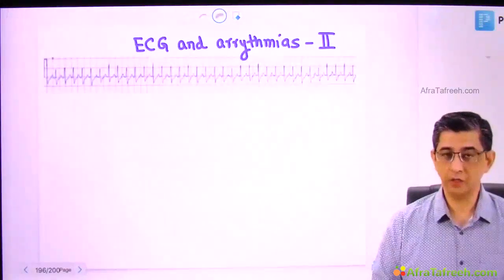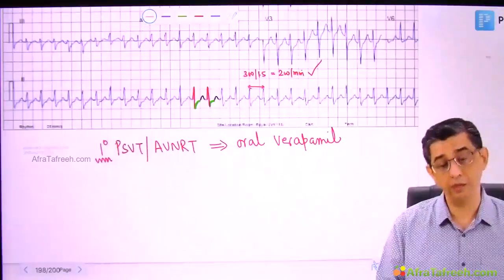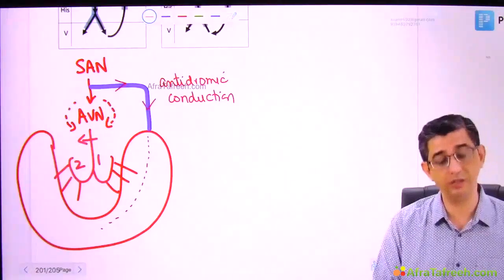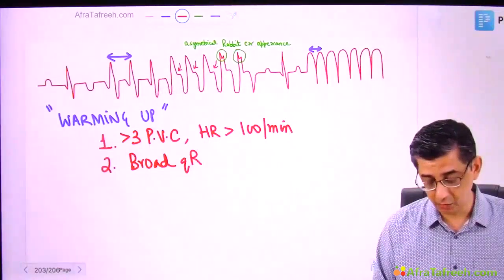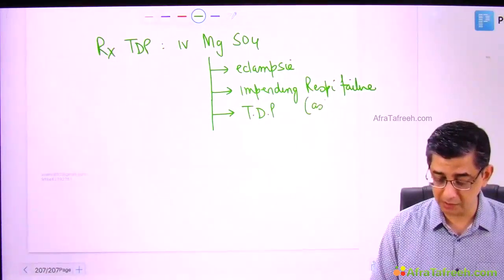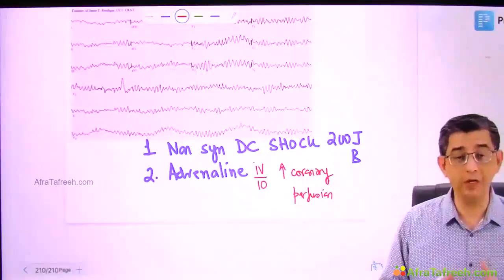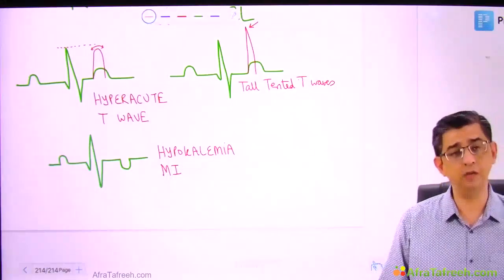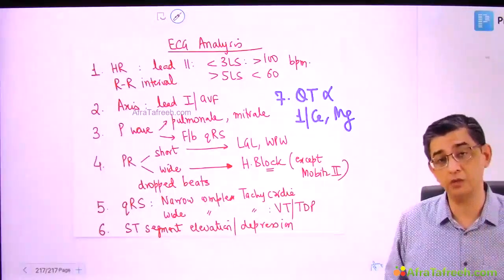544 ECG and Arrhythmias Part 2 | CARDIOLOGY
544 ECG and Arrhythmias Part 2 | CARDIOLOGY |